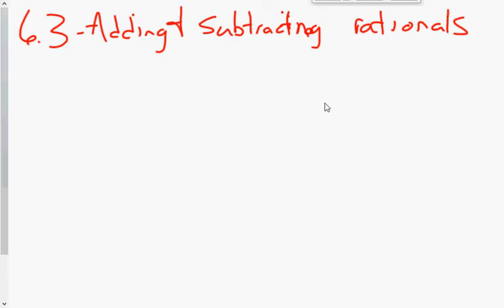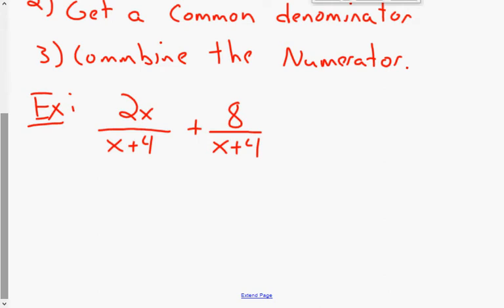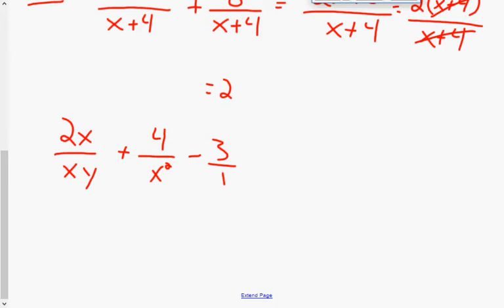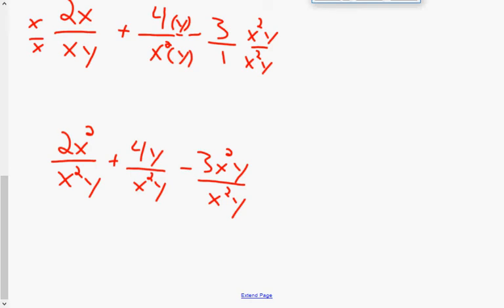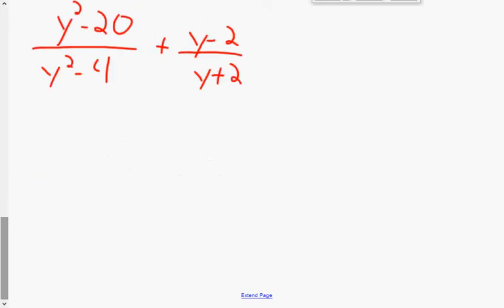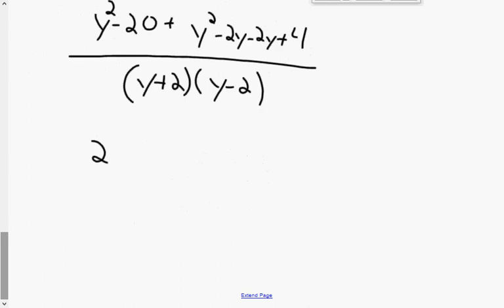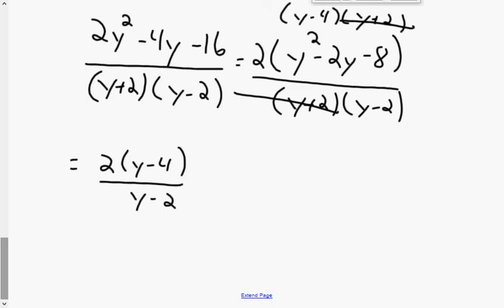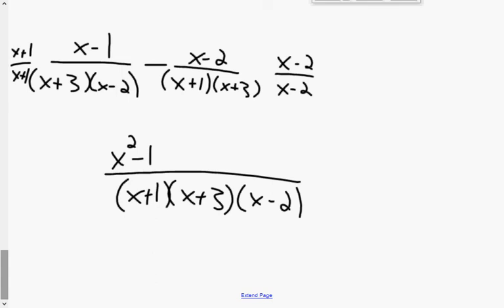6 3a adding and subtracting rationals pc20